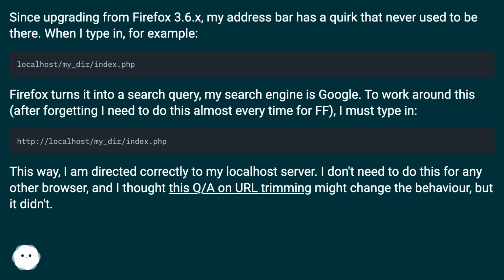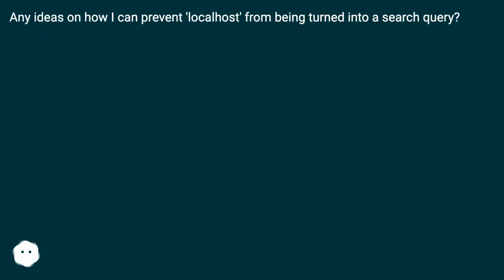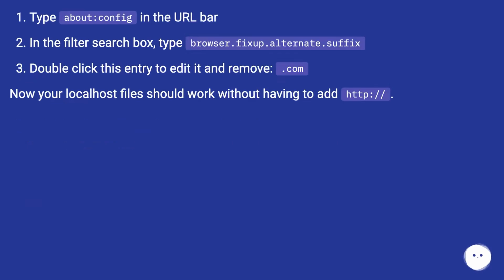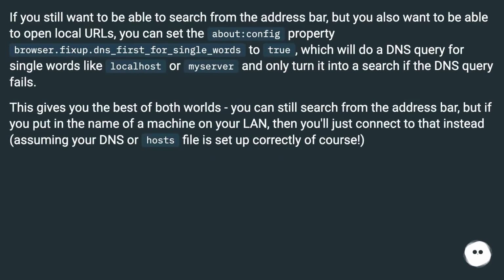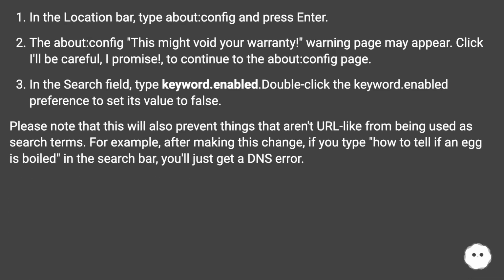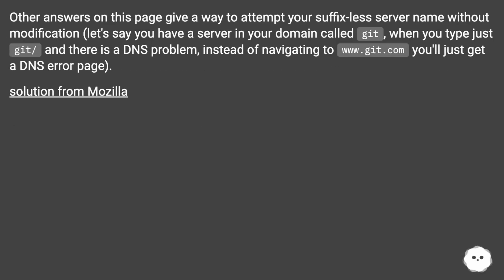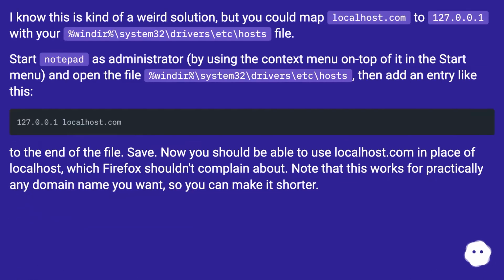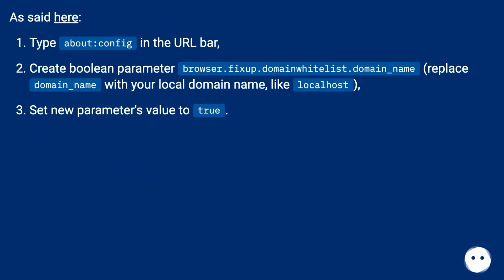How to prevent Firefox converting 'localhost/*' URLs into search queries?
Chapters
00:00 How To Prevent Firefox Converting 'Localhost/*' Urls Into Search Queries?
00:49 Accepted Answer Score 24
01:12 Answer 2 Score 8
01:49 Answer 3 Score 7
02:44 Answer 4 Score 4
03:27 Answer 5 Score 4
03:48 Thank you